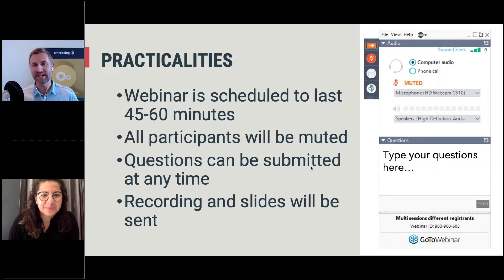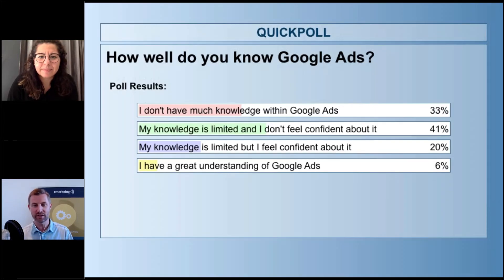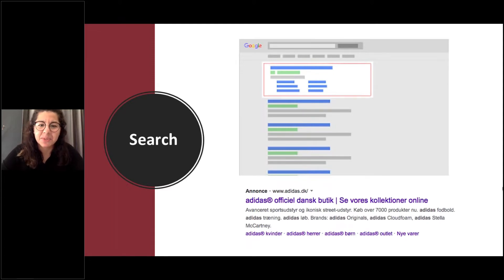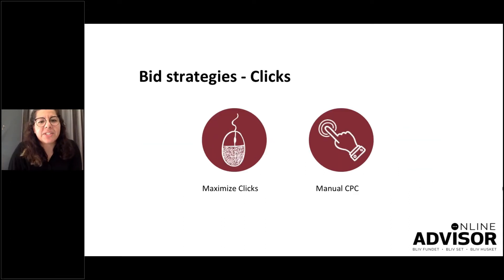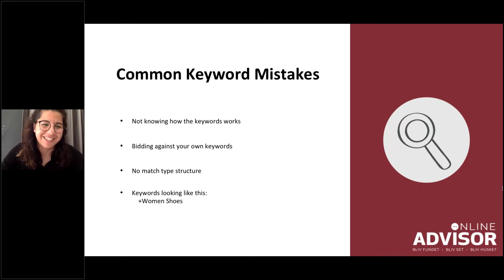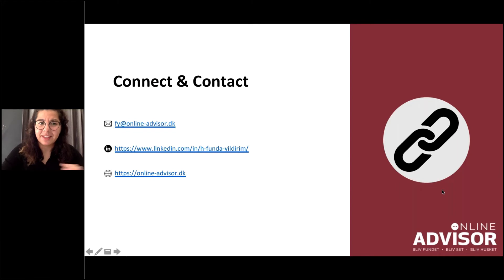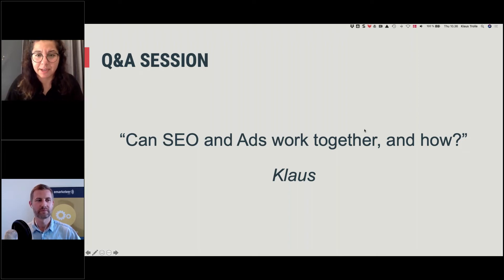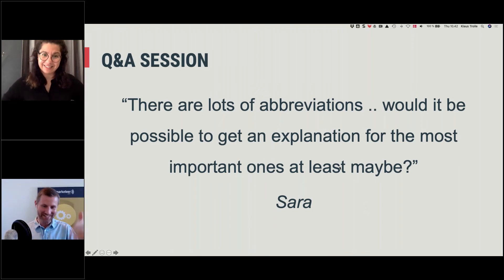On demand webinar: Get to know Google Ads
3 steps to Google Ads success! In this webinar, you really get a deep-dive into every bit and piece of what Google Ads is all about. Learn about the different campaign types, how to reach your target audience and tips to work with keywords. You'll walk away from this "crash-course" webinar with a greater understanding of how Google Ads work.

The webinar is presented by Funda Yildirim, that has managed Google Ads projects for one of the biggest tech companies worldwide.